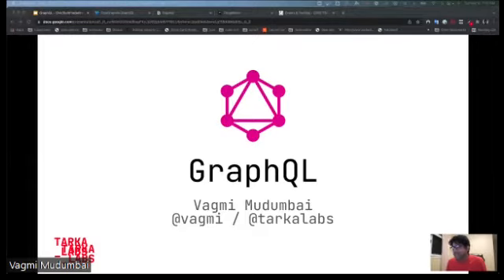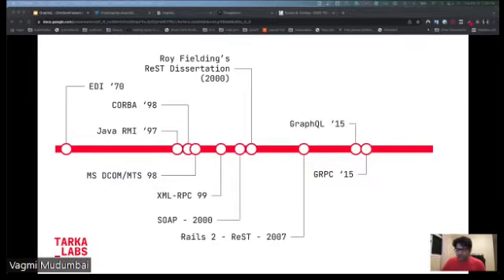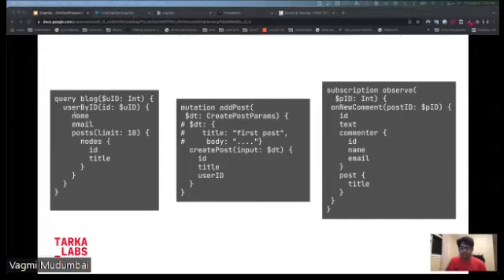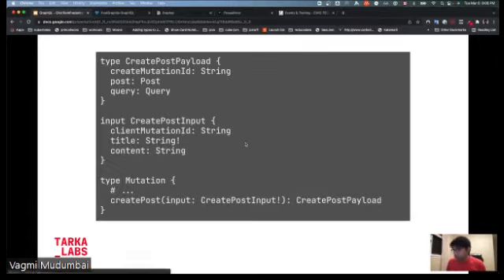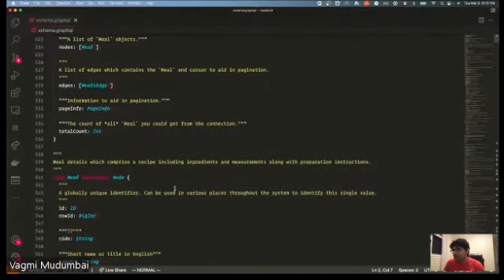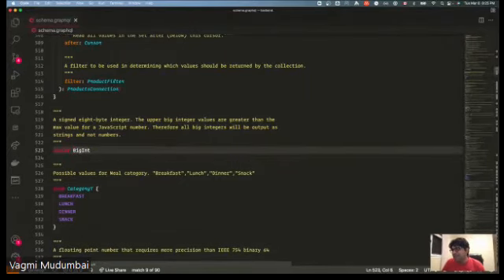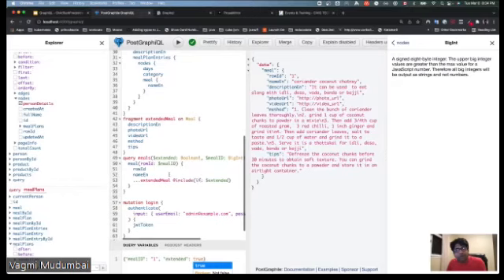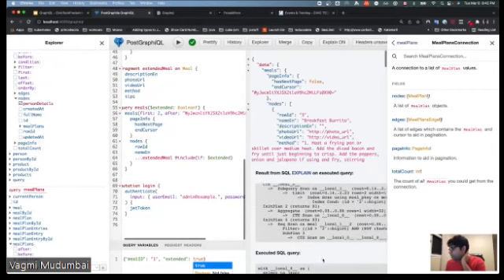GraphQL Training by Vagmi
Training from March 8th, 2022